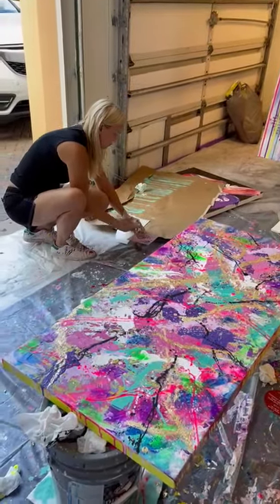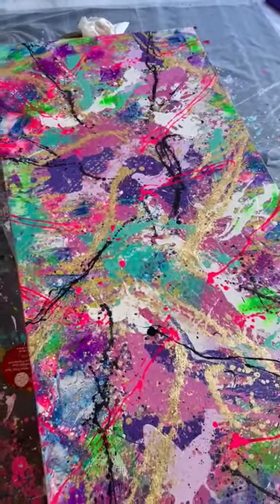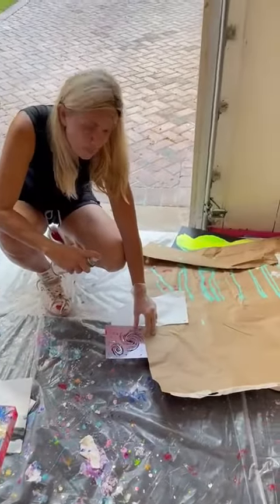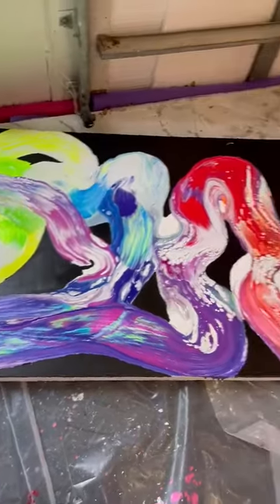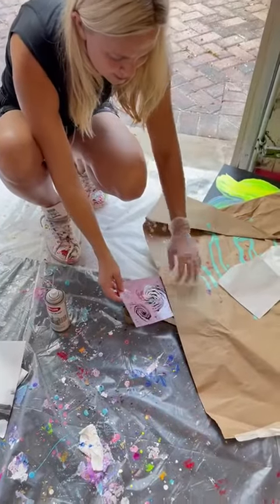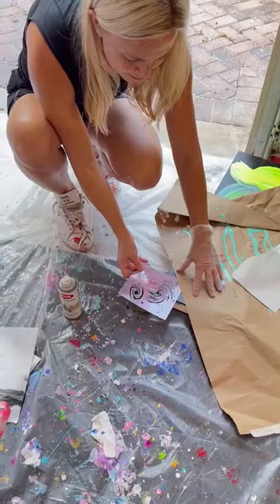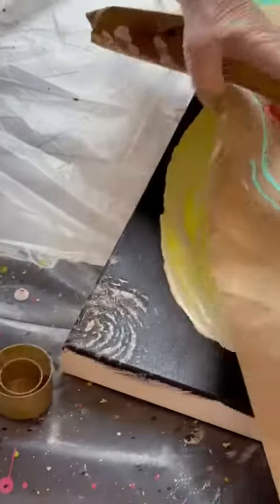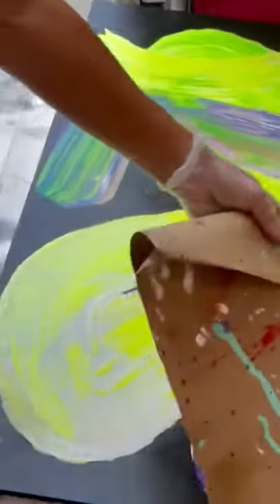adding more layers and complexity